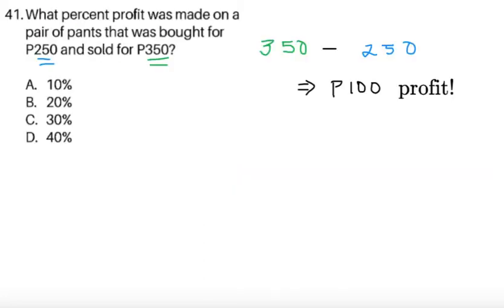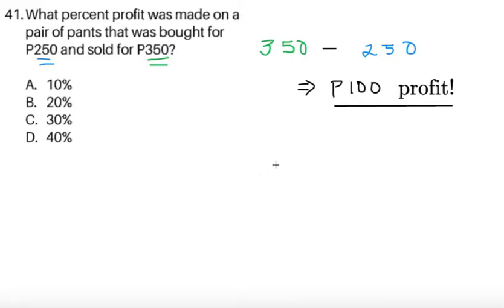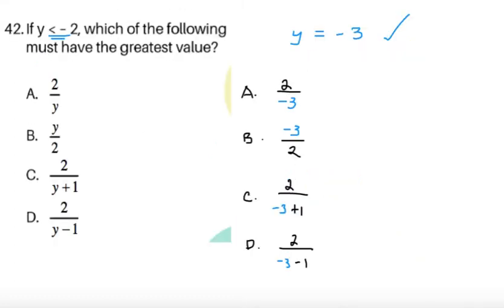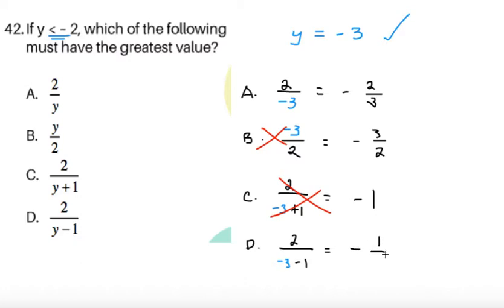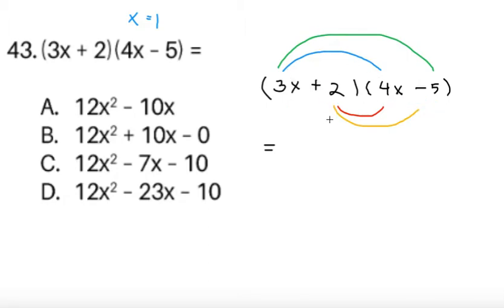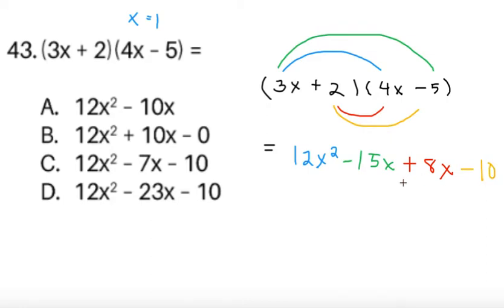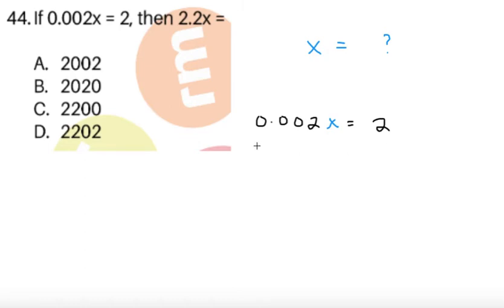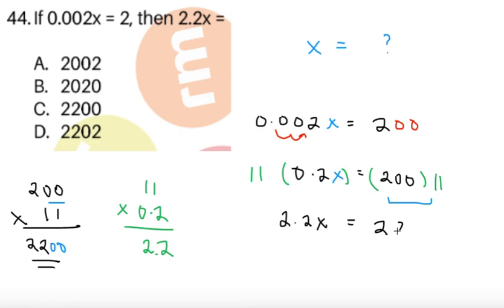College Entrance Test (CET) Mathematics Review (Part 11 of 25) || UPCAT/ACET/DCAT/USTET